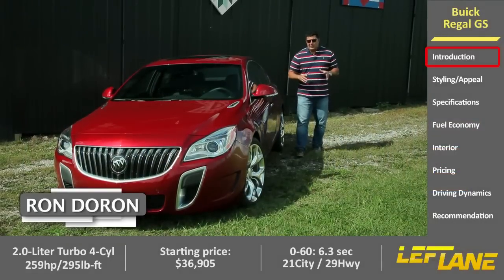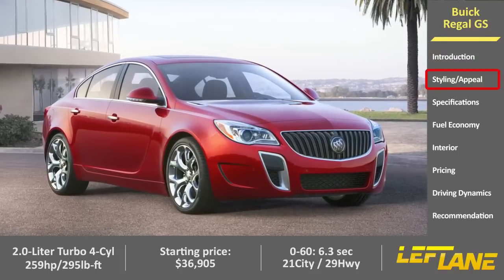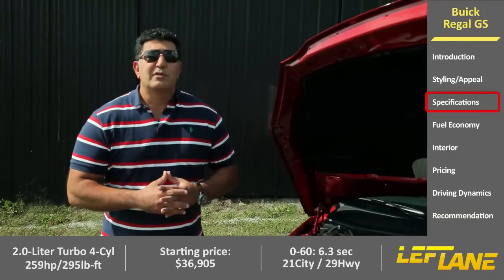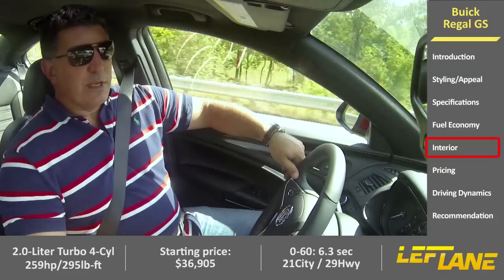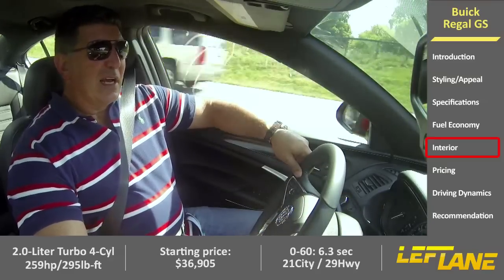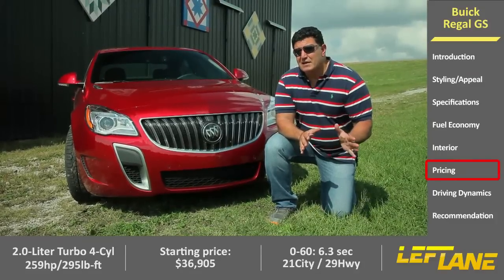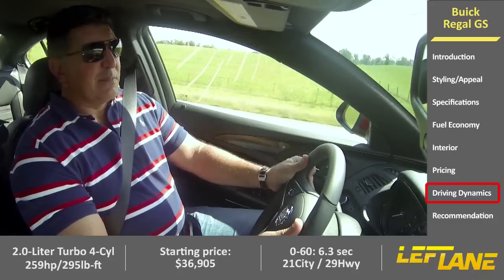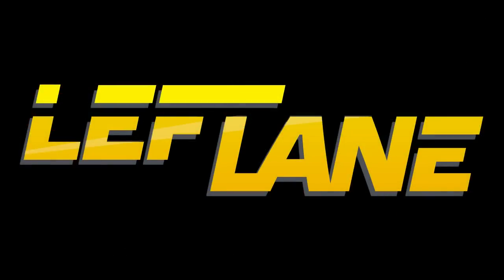2014 Buick Regal GS Review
In order to attract younger buyers to the brand, Buick has introduced models like this high-output Regal GS. For this latest update, Buick has added optional All-Wheel drive to help harness the power and improve handling.